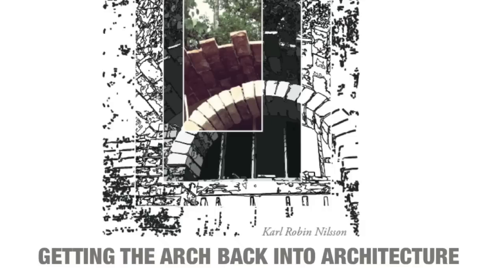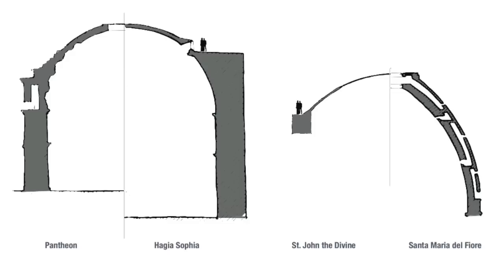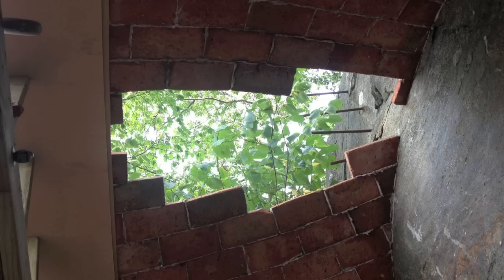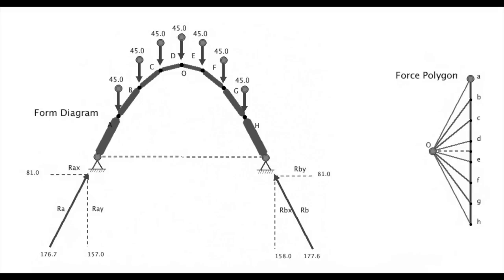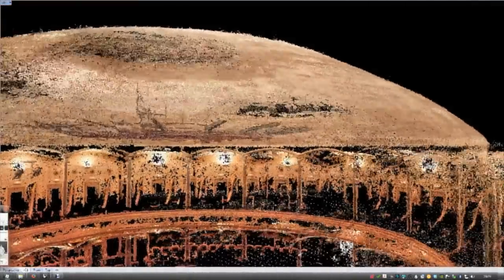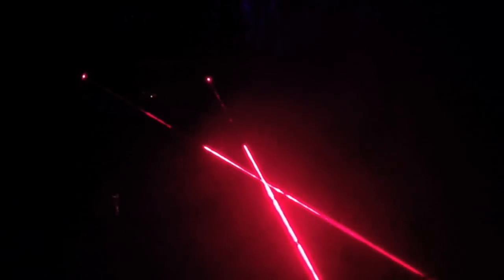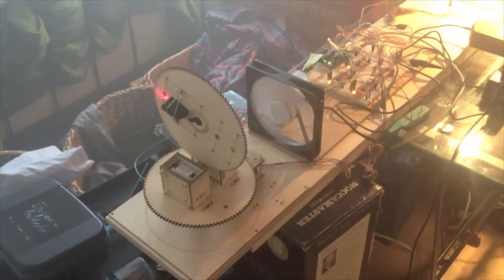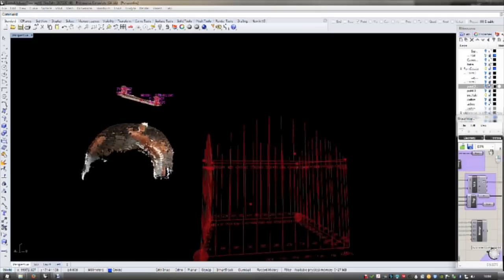Getting The Arch Back Into Architecture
This is an appendix to my Master Thesis in Architecture at Chalmers University of Technology. The title of the thesis is "Getting the arch back into architecture" and was presented in May 2014.

The lasers are guided by Grasshopper through the amazing plug-in Firefly, which connects Grasshoper with Arduino micro controllers.

I read about Cuban tile vaults (catalan vaults) in a web magazine in 2009 and it caught my intrest, which led me to read some research by John Ochsendorf and the new Thrust Network analysis by him and Philippe Block. Since then i have followed their research on compression structures and decided to dig a bit deeper in my master thesis to find a practical work flow to design vaults today, since I think they are an important part of future sustainable development in Architecture.